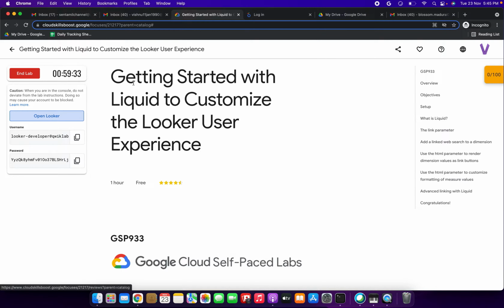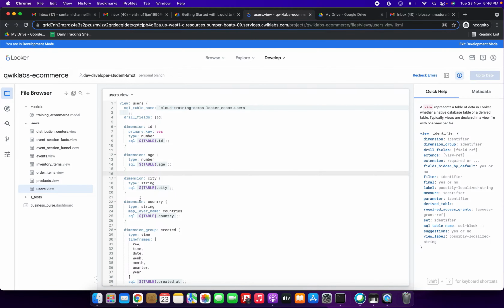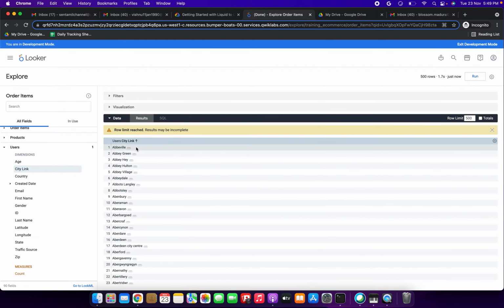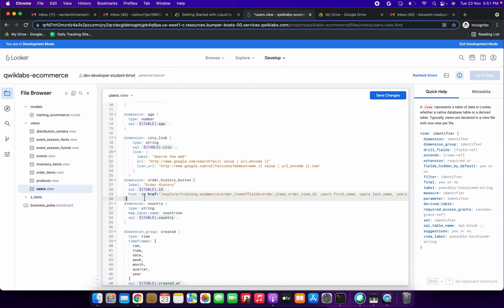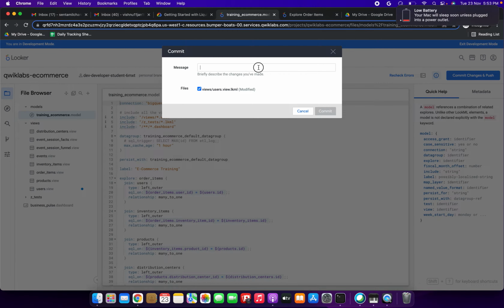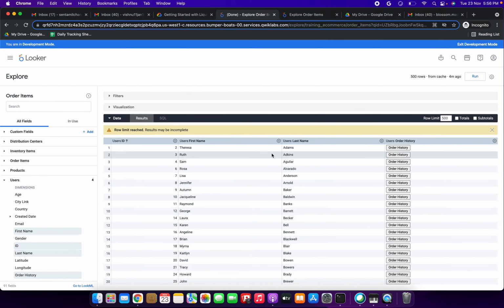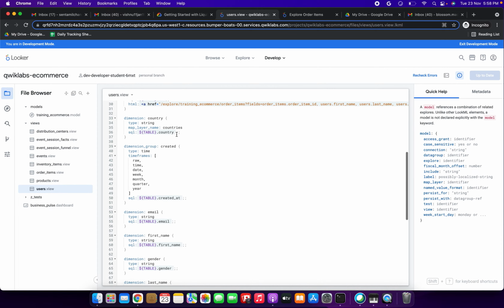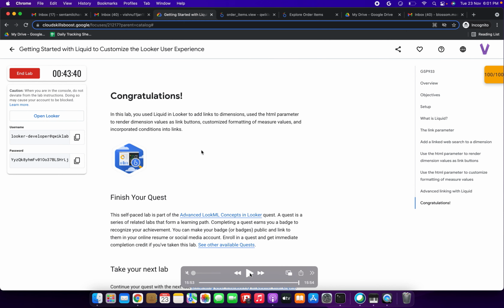Qwiklabs - Getting Started with Liquid to Customize the Looker User Experience [GSP933] | GCP Demo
Overview
Looker is a modern data platform in Google Cloud that lets you analyze and visualize your data interactively. You can use Looker to do in-depth data analysis, integrate insights across different data sources, build actionable data-driven workflows, and create custom data applications.

In this lab, you will explore common use cases for Liquid and learn how to use it to customize dimensions and measures.

Objectives
In this lab, you will learn how to:

List common use cases for Liquid in Looker

Use Liquid to add links to dimensions (e.g. web searches, Looker dashboards and Explores, other company applications)

Use Liquid to customize dimensions and measure values using the html parameter